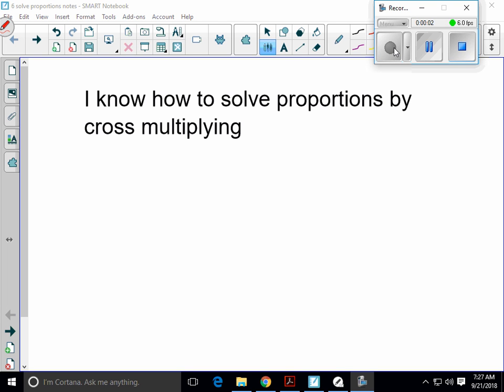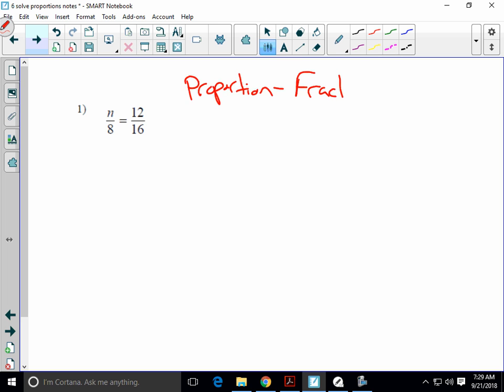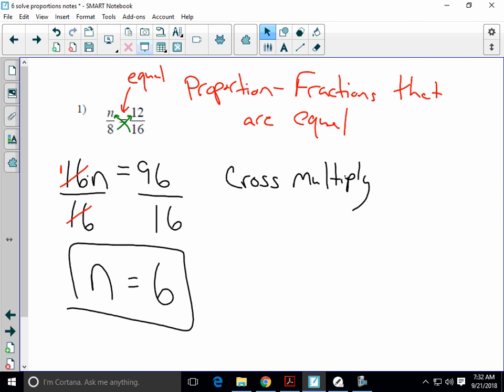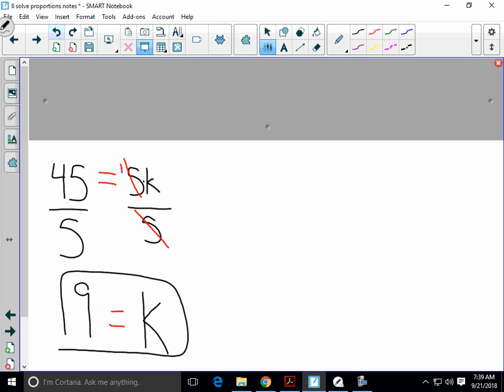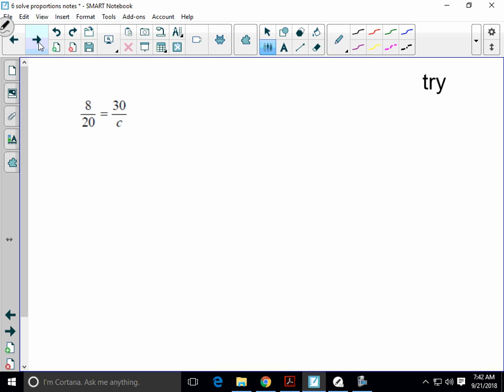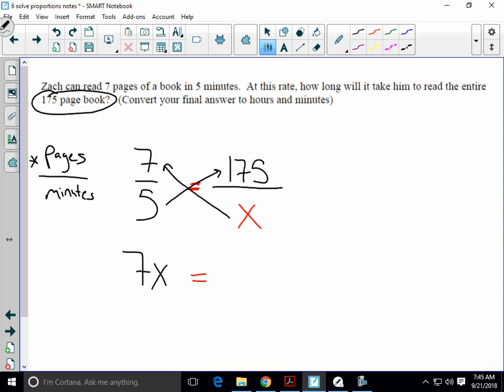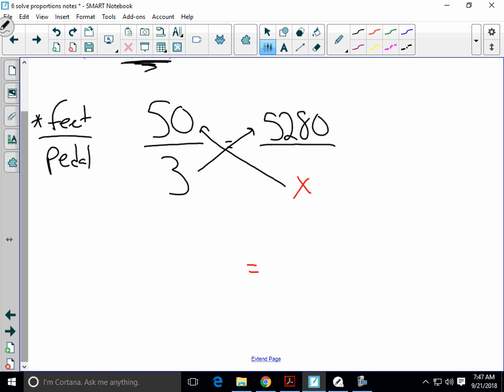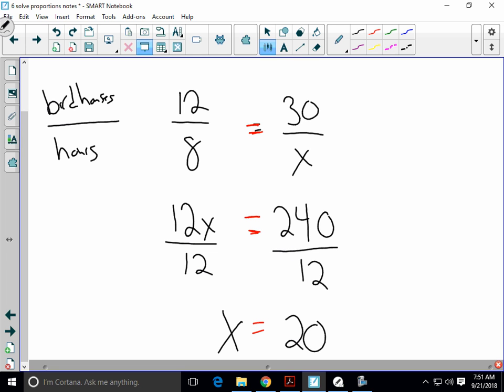6 solve proportions video 7